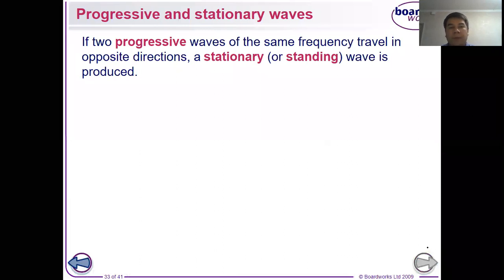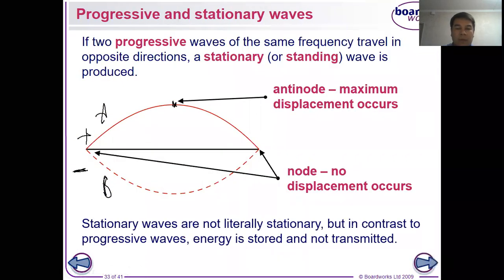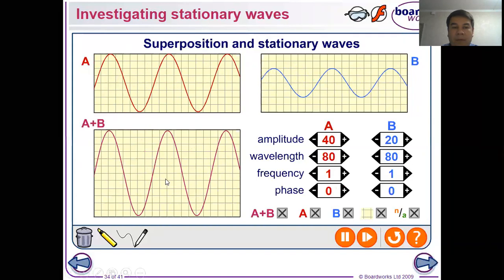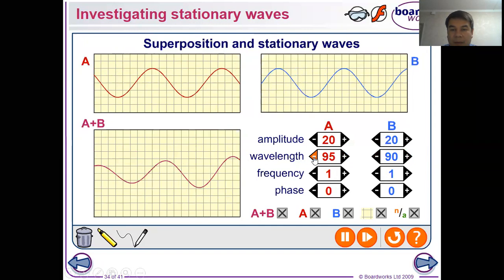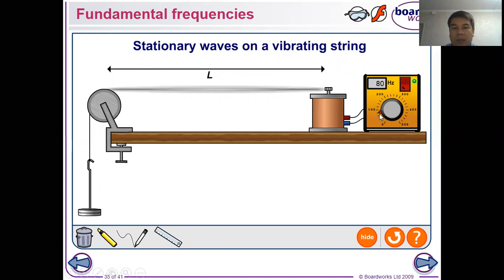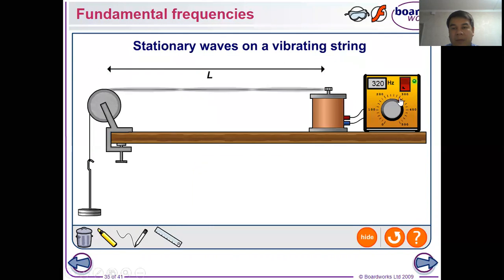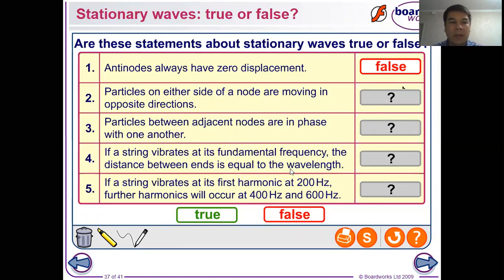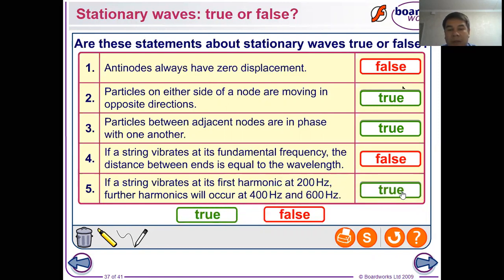Topic waves lesson 4.